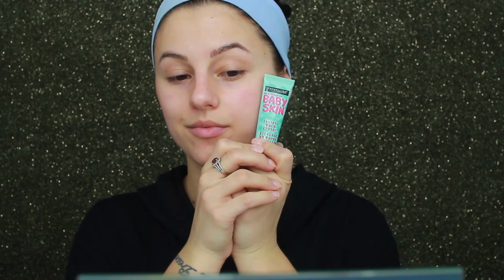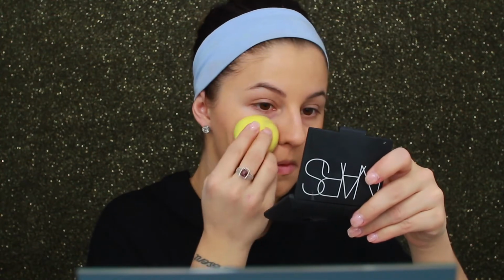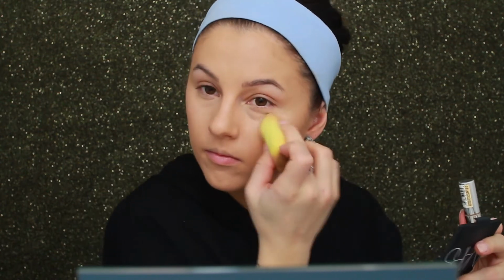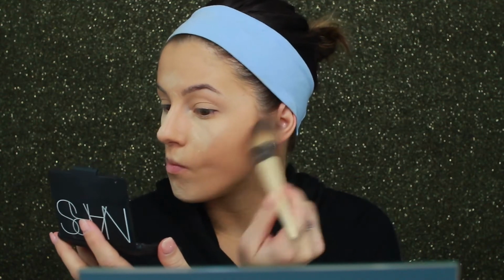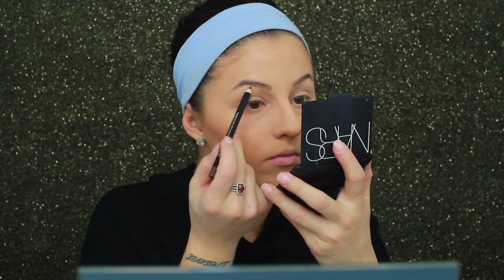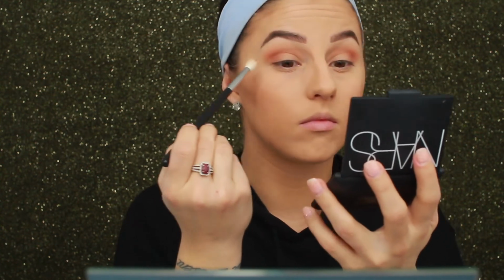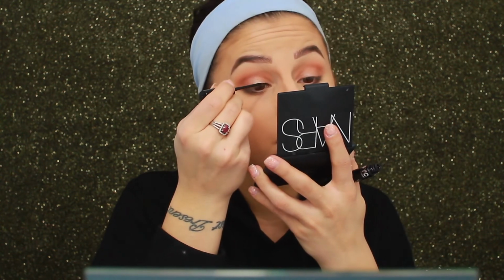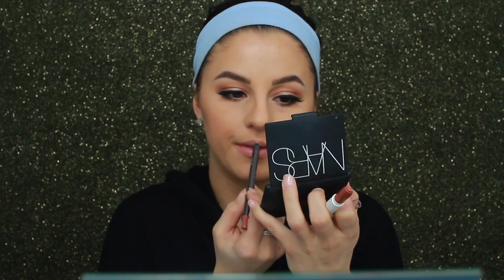Affordable, Full Face Makeup! | Lauren Abagale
All affordable, including drug store makeup was used to create this full face! Thank you so much for you love and support!!

BIZ IG- @LaurenAbagale
FB- Lauren Abagale Bridal Hair and Makeup
Snap- LaurenAbagale💕